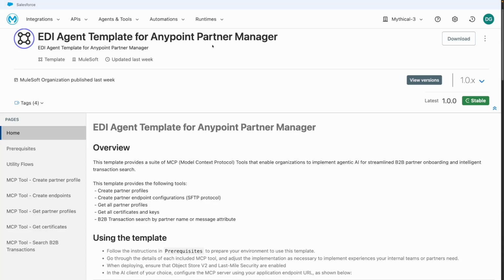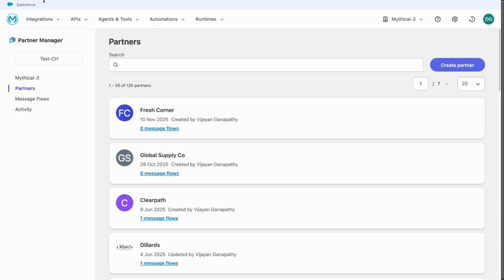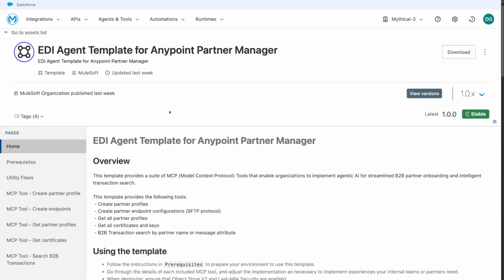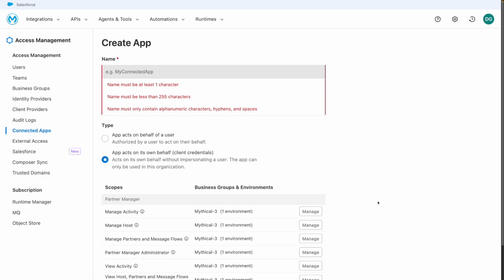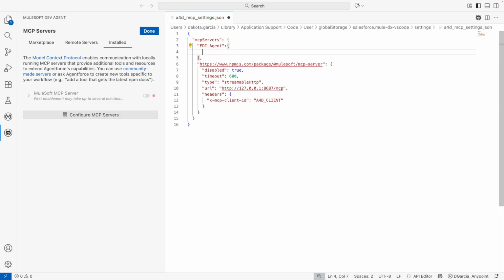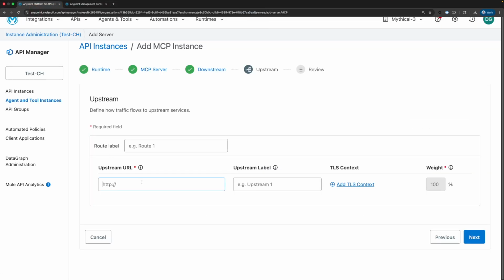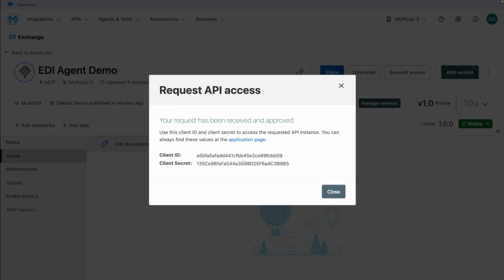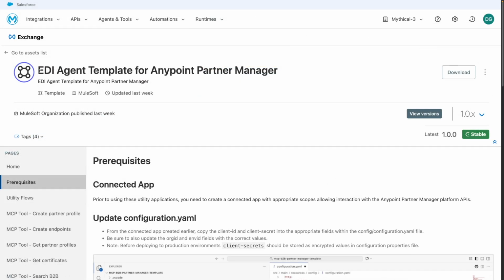EDI Agent Template for Anypoint Partner Manager Demo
See a demo of the new Anypoint Partner Manager EDI agent template, including partner onboarding, intelligent transaction search, and how to configure and secure the agent using Flex Gateway and Cedar policies.